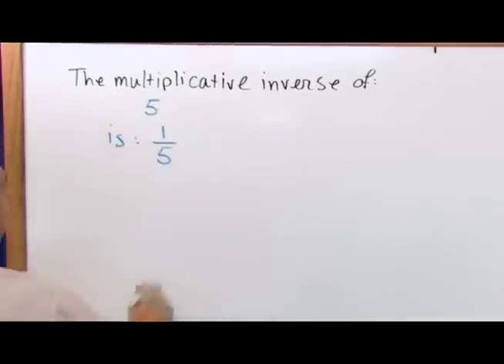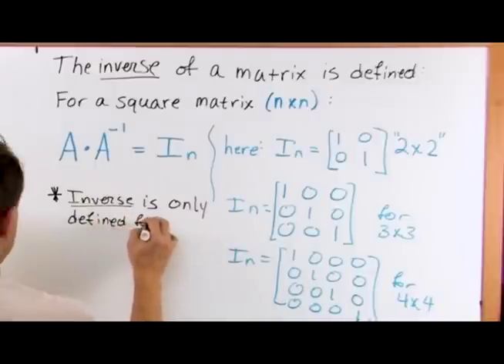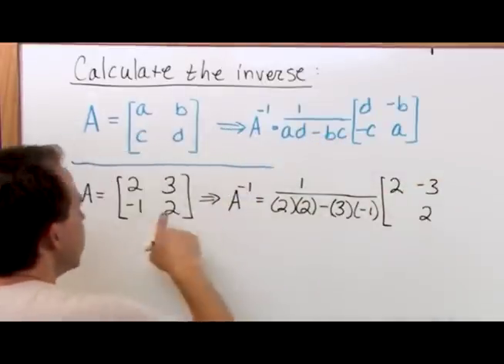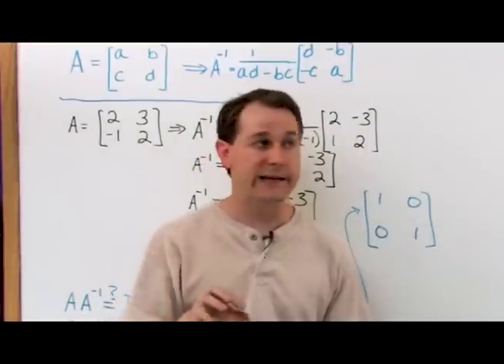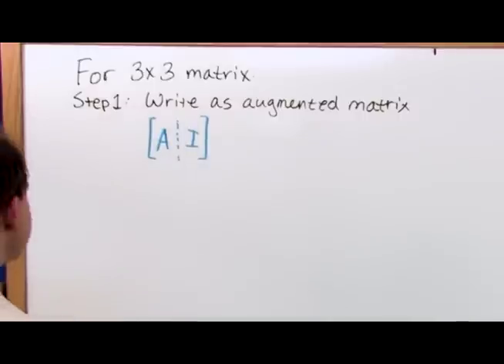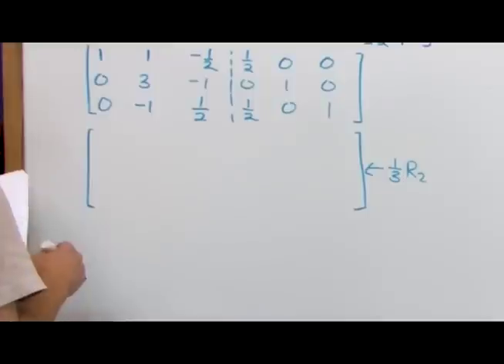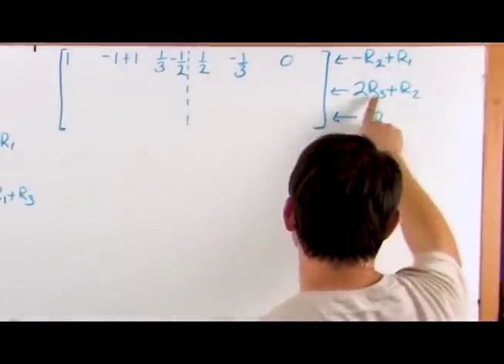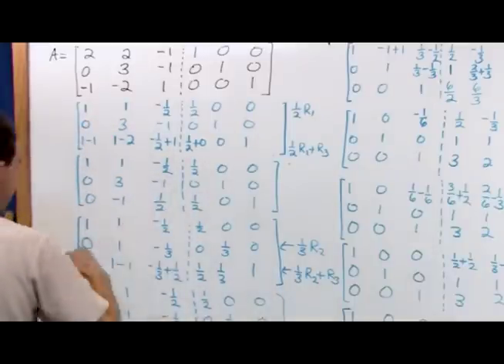Find the Inverse of a Matrix (Calculate Inverse Matrix)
Here we discuss how to find the inverse of a matrix.  In order to do this, we perform the calculation and arrive at what we call the inverse matrix, which is a matrix, when multiplied by the original matrix, yields a matrix with diagonal 1's.  This is called the multiplicative inverse.